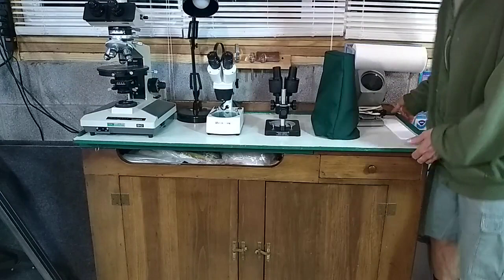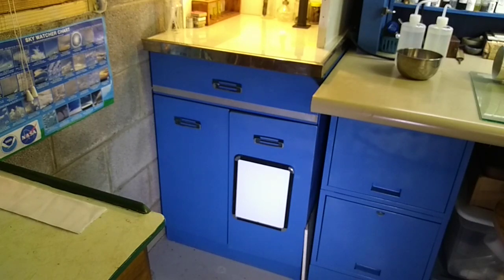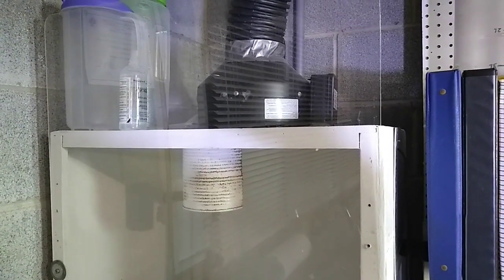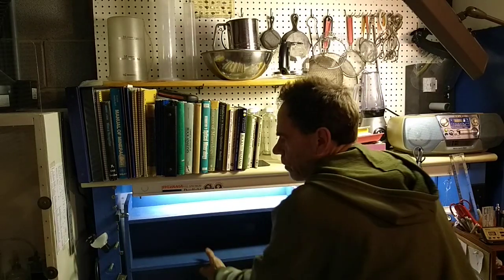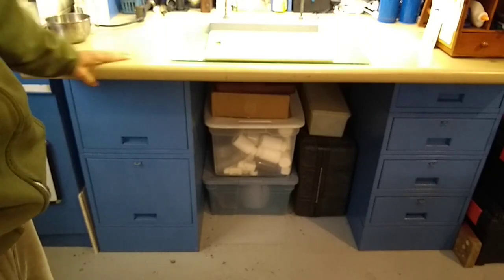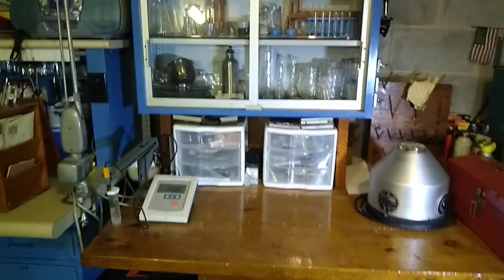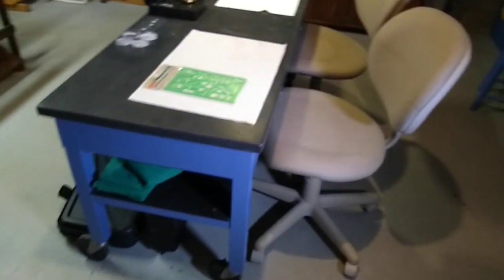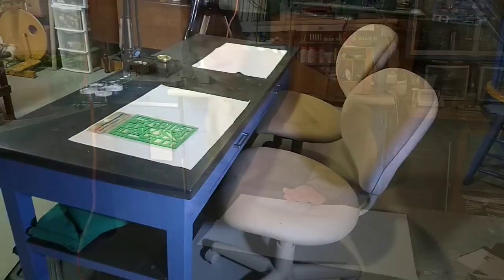#7 - Hand Made, Modified, or Second Hand Equipment for Home Lab - Fixtures, Tables, Benches, Etc.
This is the last in a series concerning homemade, modified, and second hand items for use in the home lab.  This video covers various fixtures such as tables, benches, shelves, etc.